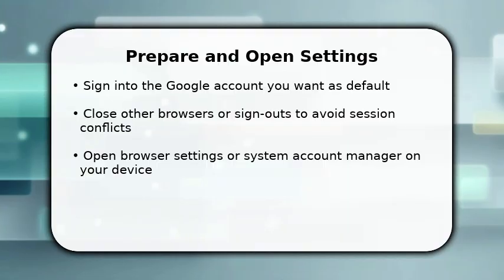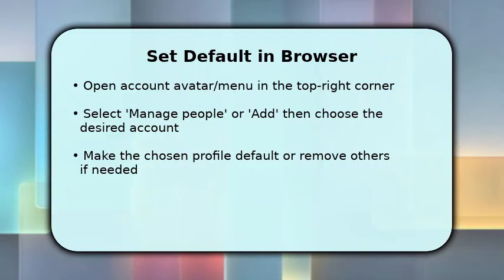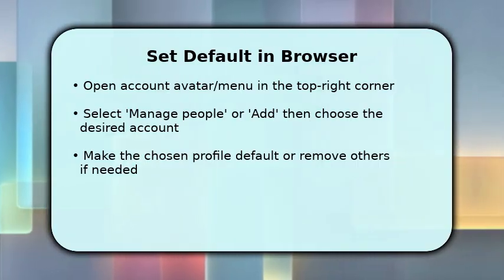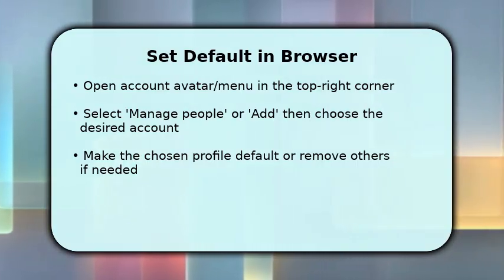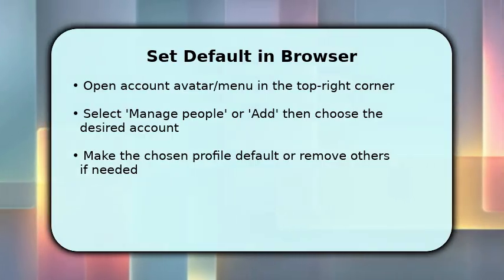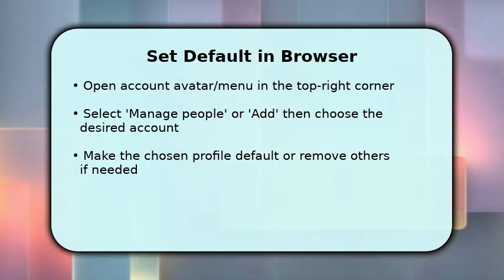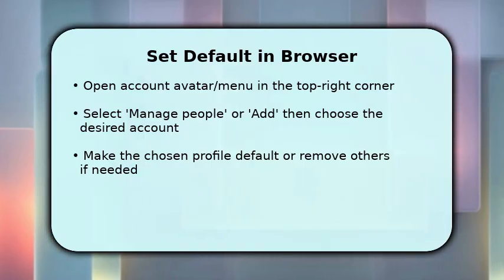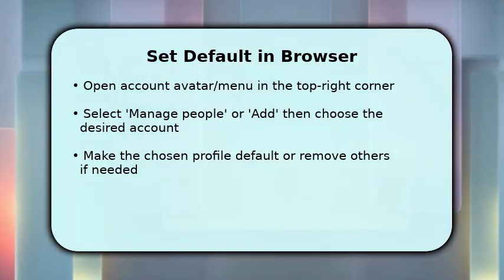How to Make a Google Account Your Default - Easy Guide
How to Make a Google Account Your Default - Easy Guide | 🔒 Surfshark VPN Deal — Stay private and secure. $1.99/mo + 3 Months Free ▸

Learn the simple steps to set up Google as your default account for seamless online experiences. This guide covers essential tips and tricks, ensthy with quick navigation through settings.

Google Account, Set Default, Online Experience, Account Setup Guide, Quick Navigation Settings,